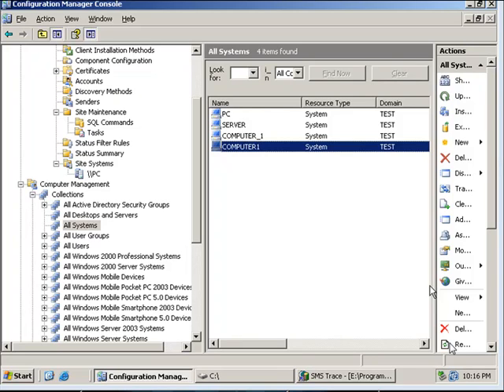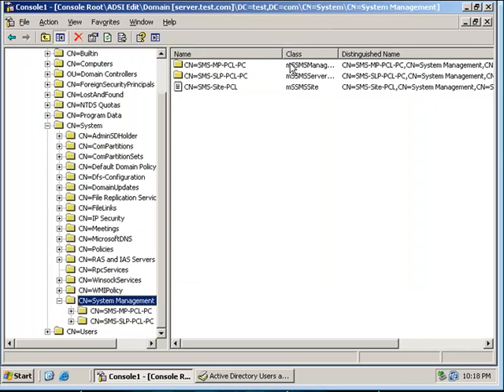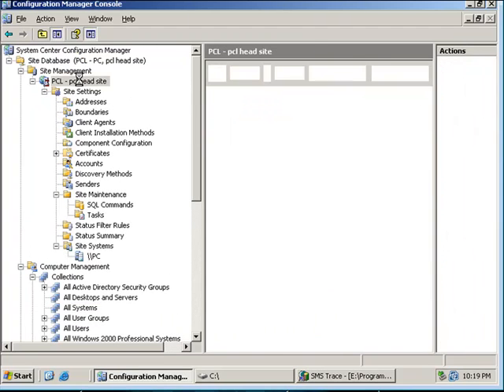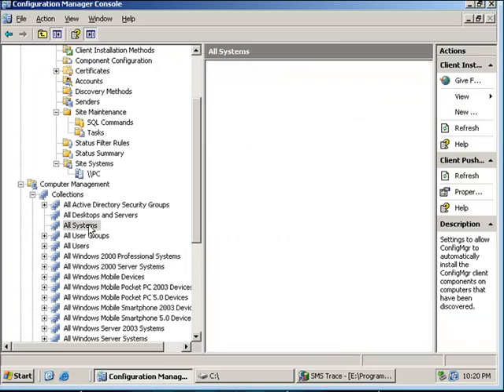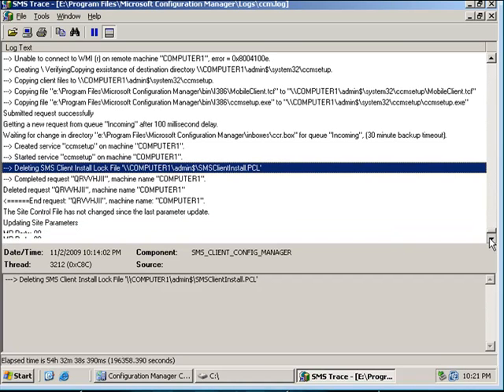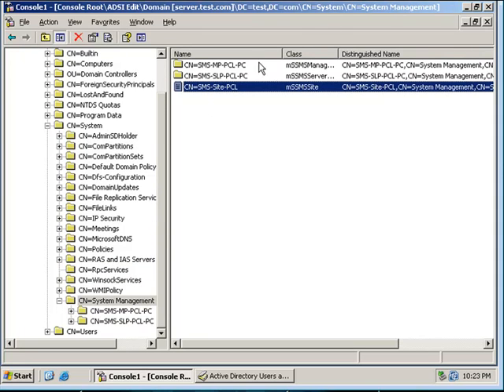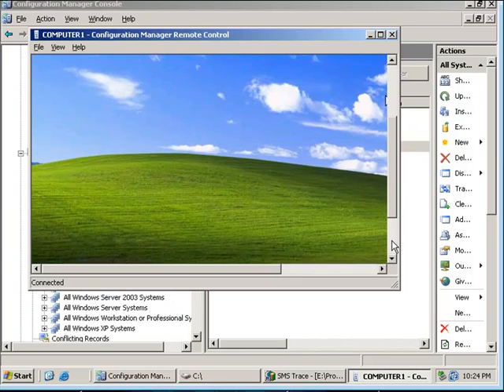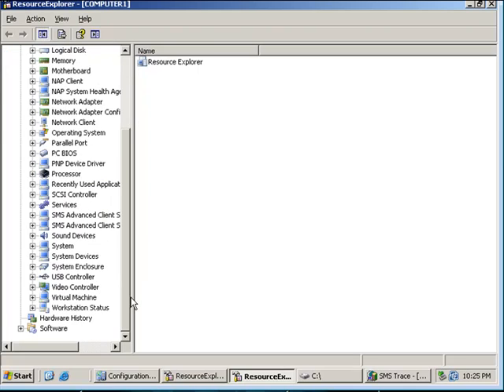Microsoft SCCM 2007 Client push configuration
In this tutorial, I show how to configure and deploy the SSCM client agent